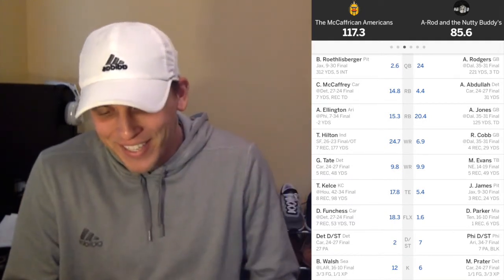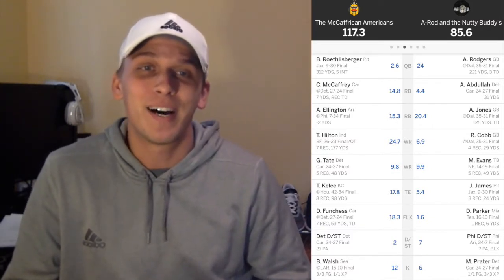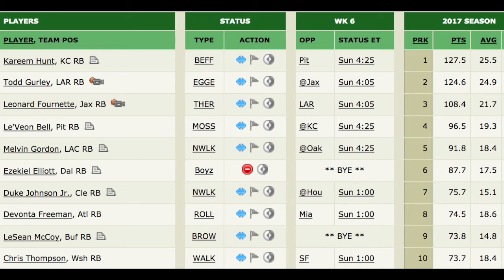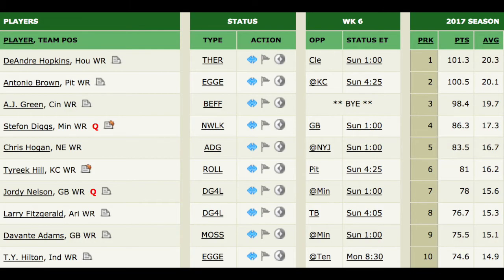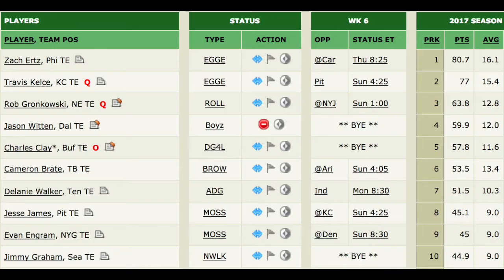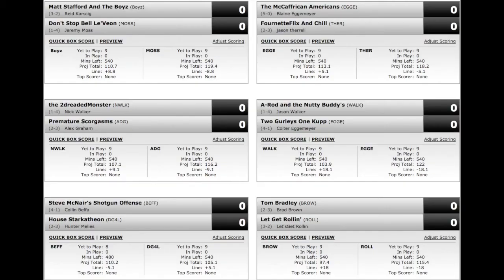LEAGUE OF THRONES: WEEK 6 ADDRESS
Addressing the league.